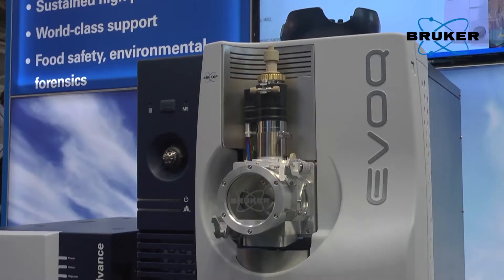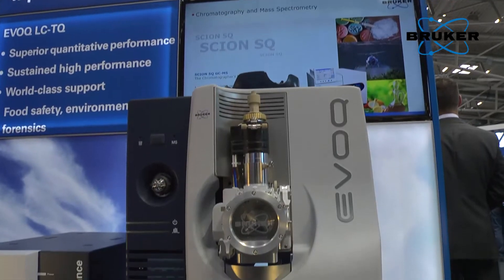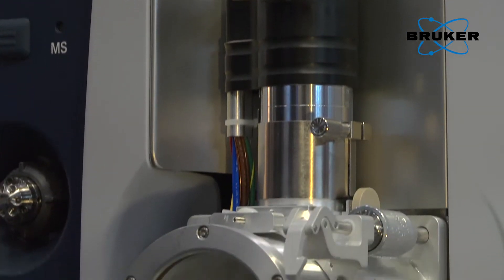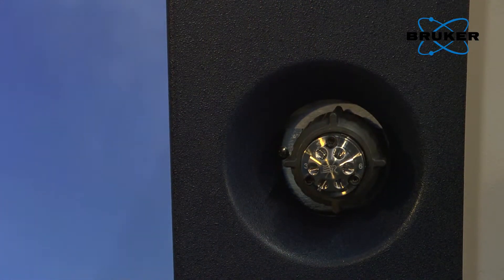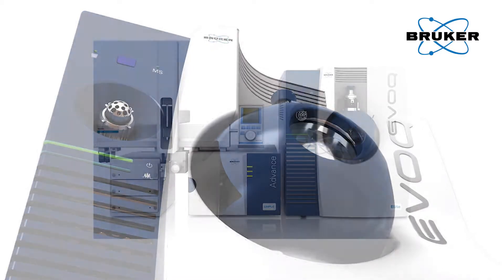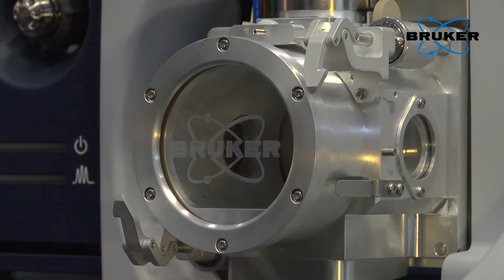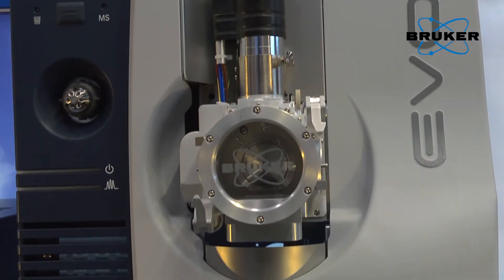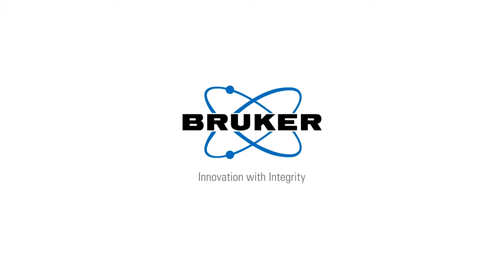EVOQ Triple Quadrupole Mass Spectrometer from Bruker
The EVOQ triple quadrupole for liquid chromatography (LC-TQ) was designed for a singular purpose—to reliably quantify thousands of real samples in the fastest sample-to-report time possible.

Key Applications:

- Food Testing
- Environmental Analysis
- Forensic Toxicology
- Pharmacokinetics
- Targeted Metabolomics